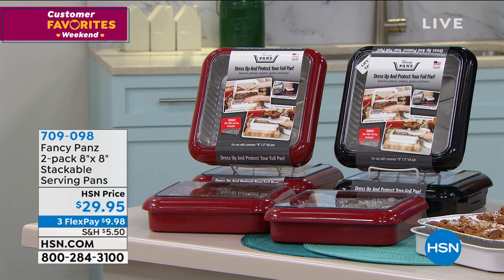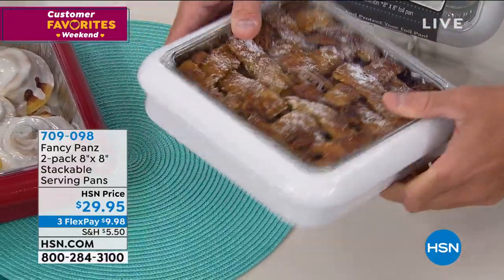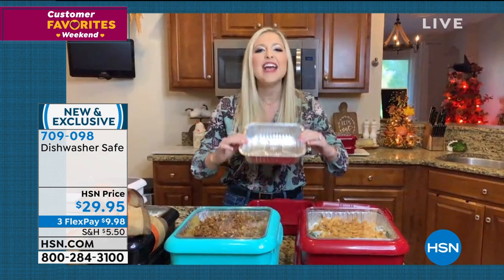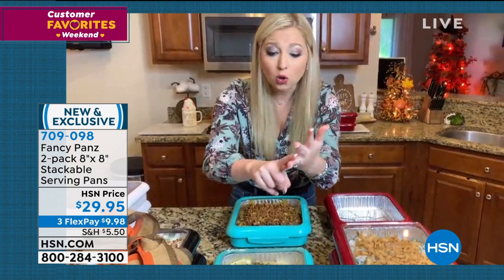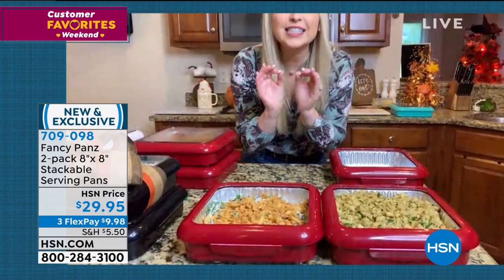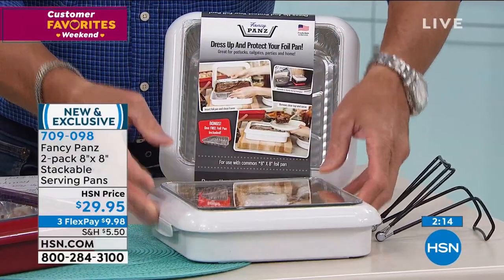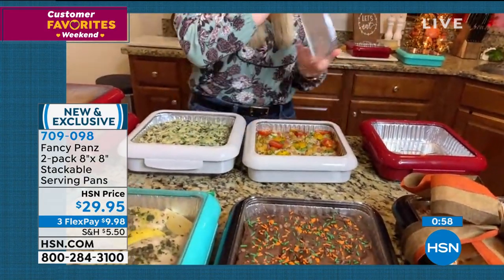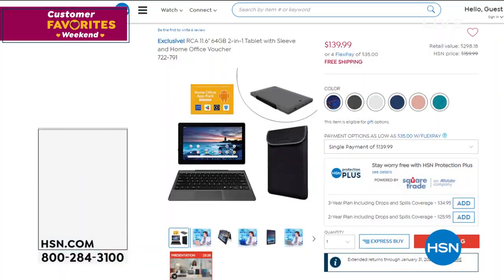Fancy Panz 2pack 8" x 8" Stackable Serving Pans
Enjoy the convenience of using a foil pan as well as impressing your guests by serving in a Fancy Panz!  Perfect for potlucks, picnics, parties, tailgating and home entertaining, you can dress up your foil pan, containing hot or cold food, by placing it into your Fancy Panz and voilayou're ready to serve! It's that easy. And the clear top nests perfectly underneath while serving. Hosting an event at home? Fancy Panz allows you to spend time with your guests, not cleaning up. Traveling with food? No more transporting food in an ugly, flimsy foil pan. Bring your stackable, decorative Fancy Panz to your next event. Leaving the party early? No problem, just leave the foil pan with the remaining food at the event for the guests to enjoy, or simply dispose of the foil pan. Either way, you bring your Fancy Panz home for next time. And best of all, no more lost serving dishes! Now isn't that fancy?

    (2) Fancy Panz
    (2) 8" x 8" Foil pans

    Food temperature not to exceed 300 degrees F.